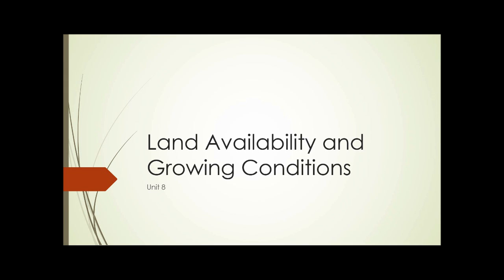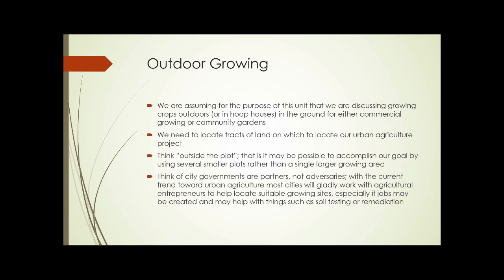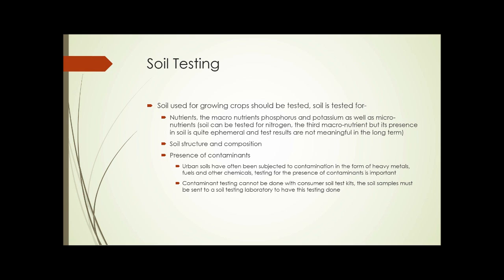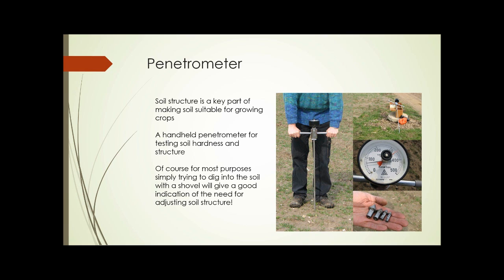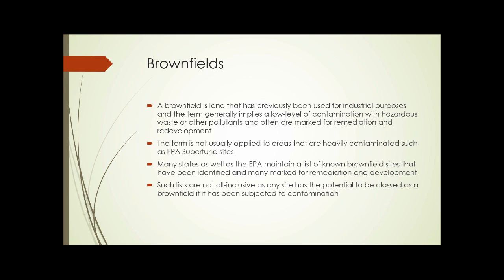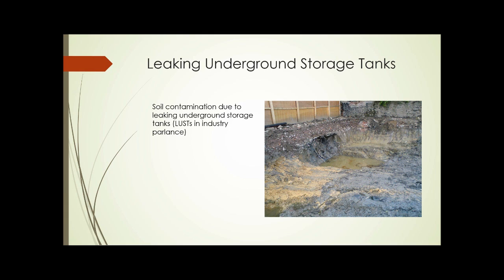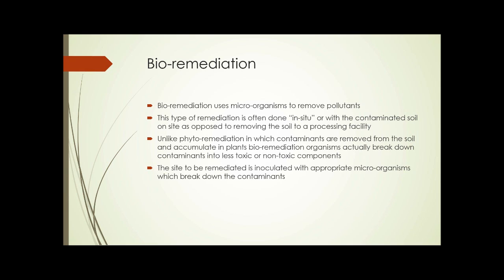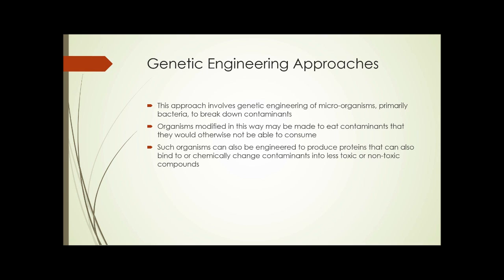SAT230 Unit 8 Part 1